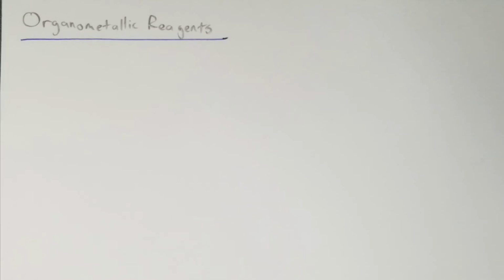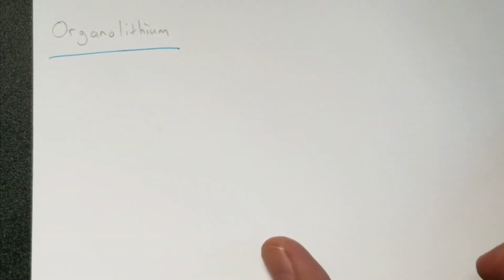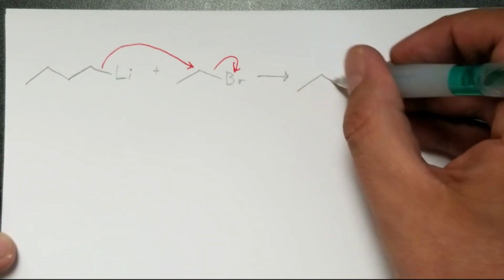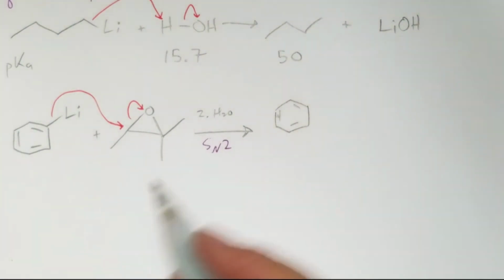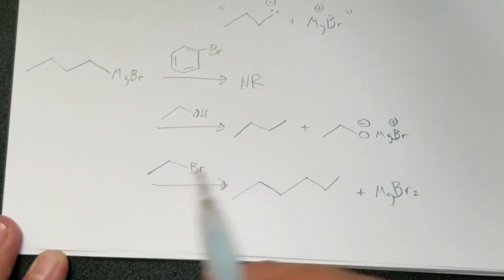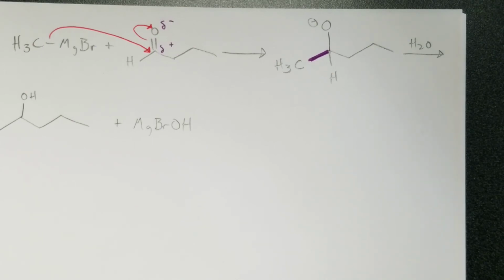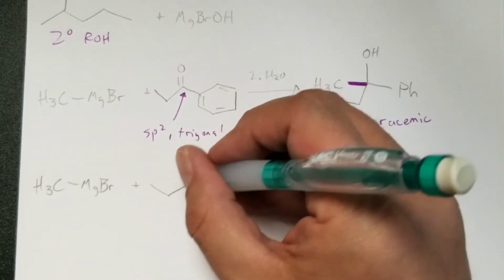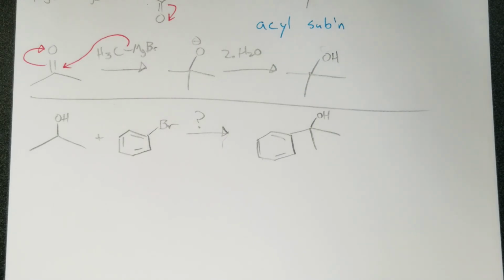Organometallic Reagents: Alkyl Lithium and Grignard Reagents (CHEM 242)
Introduction to organometallic reactions as carbanions and strong bases.